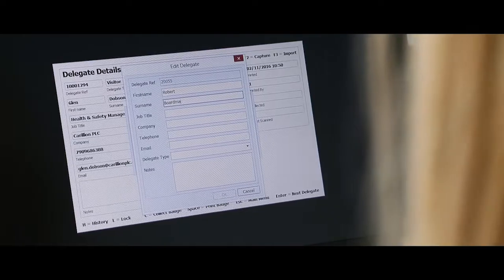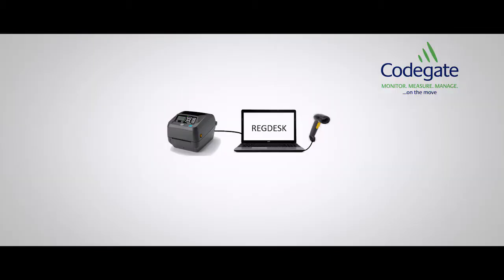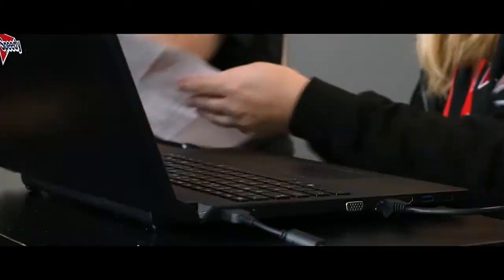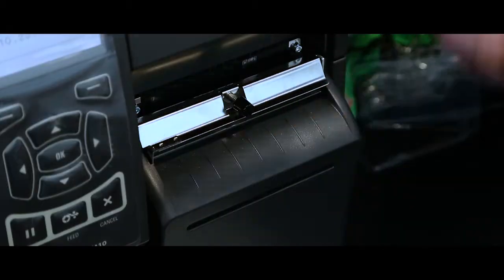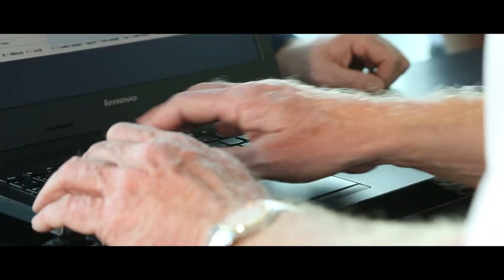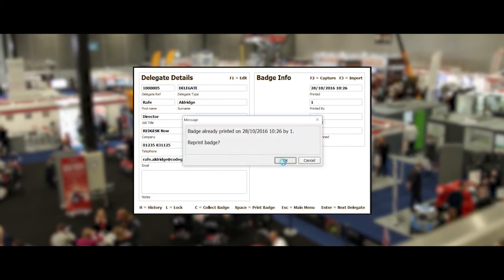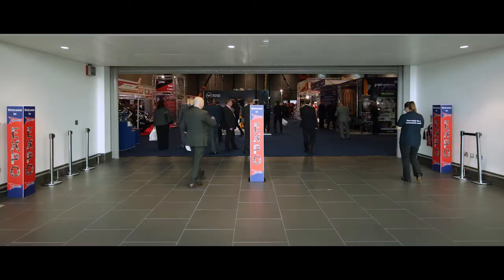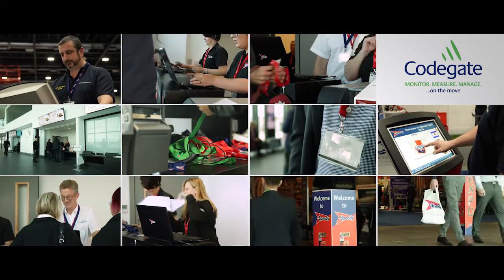Codegate REGDESK on-site registration and delegate tracking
See Codegate REGDESK on-site registration and RFID enabled delegate badge printing software in use at Speedy Expo 2016. RFID is used to track delegates through key areas at the events, and also to provide an enhanced interactive information kiosk experience by automatically identifying and welcoming delegates as they approach.